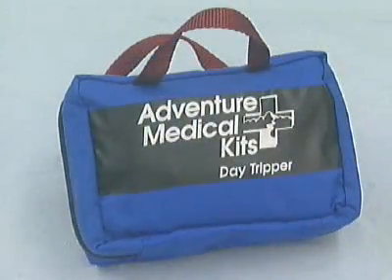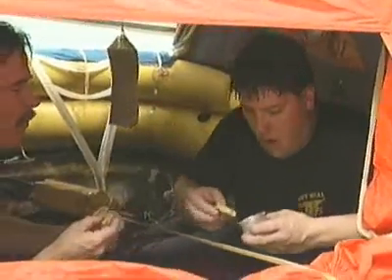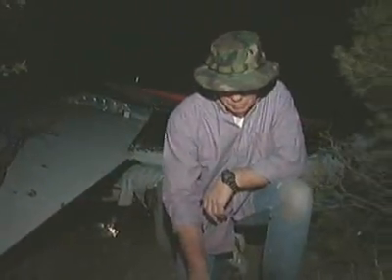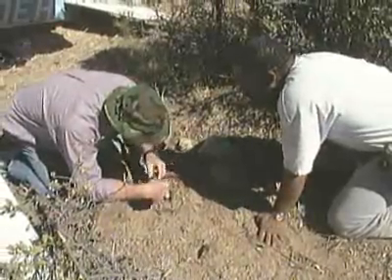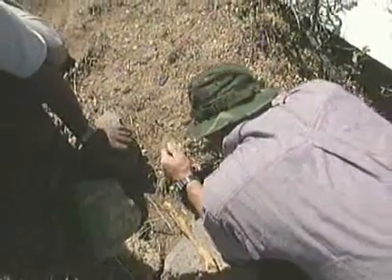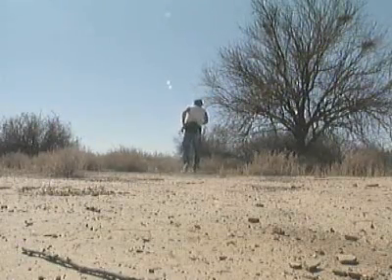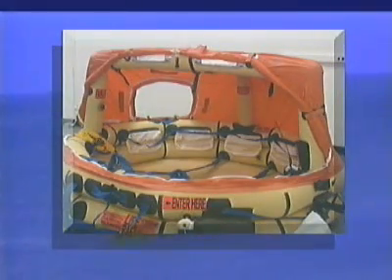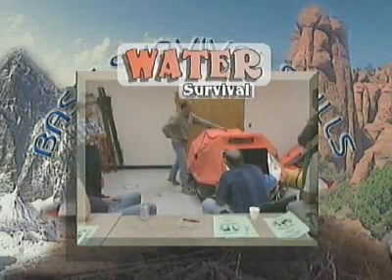Survival Kits Rafts & Accessories.wmv